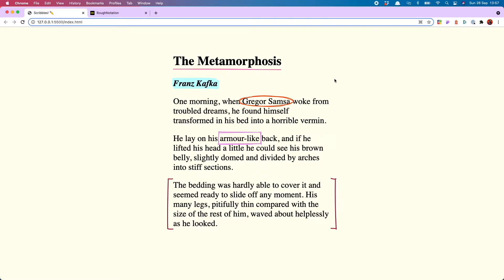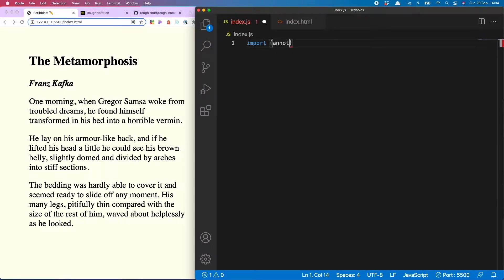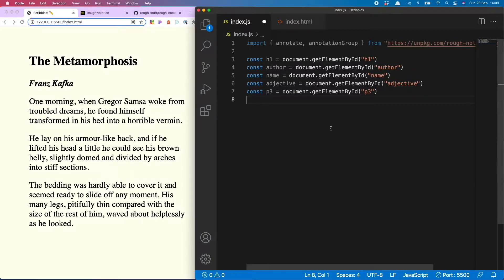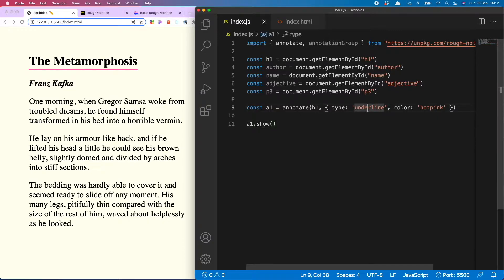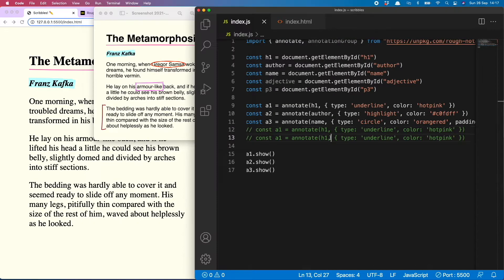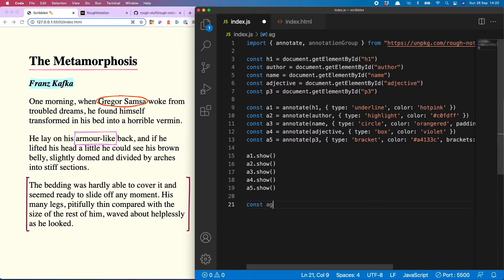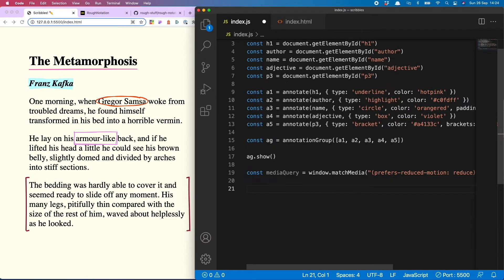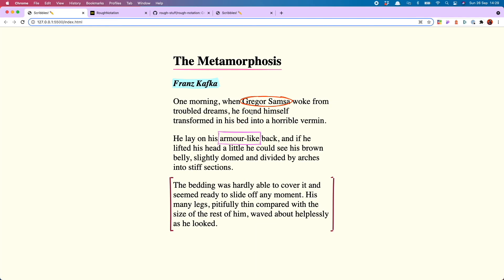Use Rough Notation in Javascript | Awesome animated scribble library ✏️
In this video, I show you how to use the awesome Rough Notation library to add super-cool animated scribble annotations to your page.

✨ Video Contents: ✨

00:34 - Bringing the Rough Notation library into the project with a script tag.
00:58 - ⚠️ IMPORTANT: adding type=“module” to our index.js script tag to make the library work.
01:08 - Importing the library into our JS file.
01:36 - Adding ids to our HTML.
01:47 - Grabbing the ids in our JS with getElementById.
02:33 - Adding notations, choosing the type and color.
03:35 - Running the annotation in the browser.
04:40 - Adding padding to the annotations.
05:22 - Adding the bracket notation, controlling which brackets are displayed.
05:41 - Changing the stroke width.
05:52 -Refactoring the show() invocations and making the animations run sequentially with annotationGroup.
06:36 - Changing the order in which the animations are run.
06:53 - Using a media query to turn off the animations when the user has selected the reduced motion setting.
08:00 - Turning off individual animations.

const me = {
    name: "Leanne 👩🏻",